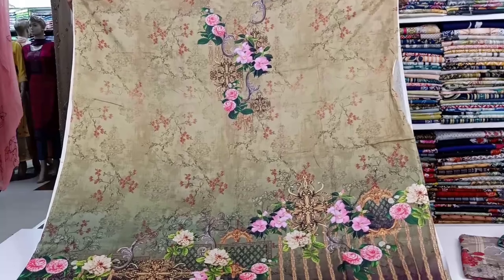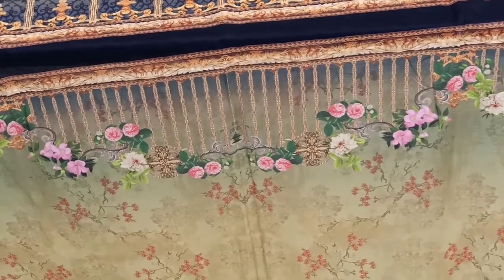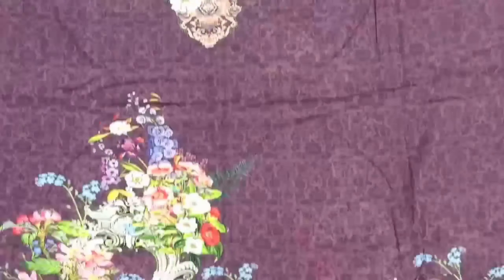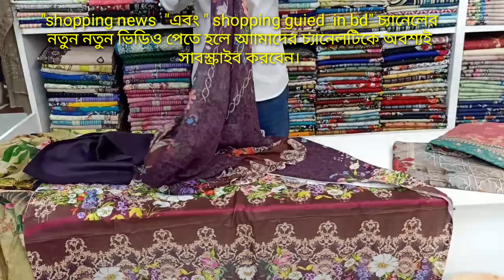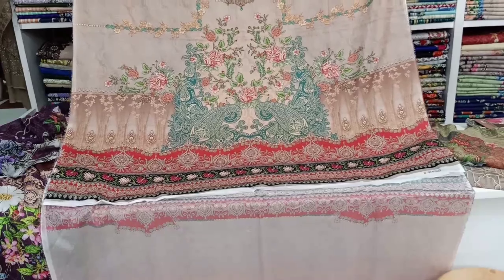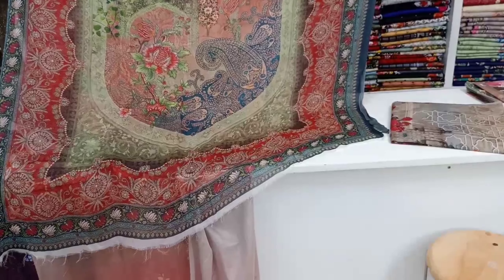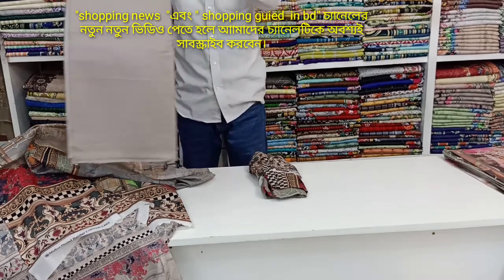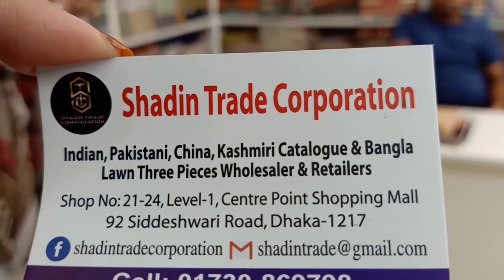Pakidtani Ferdous lawn collection in bd online shop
👉👉শাড়ি, জুয়েলারি, সুজ,অনলাইন বুটিকস কালেকশন দেখতে নিচের  লিংক গুলোতে click করুন